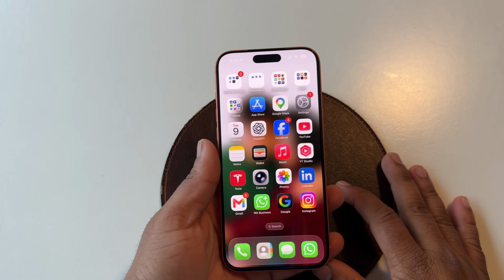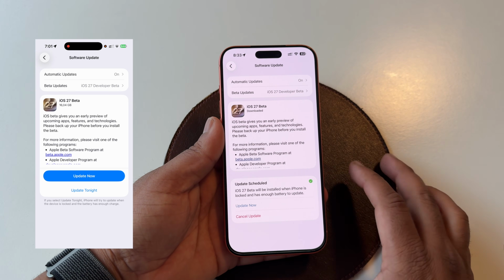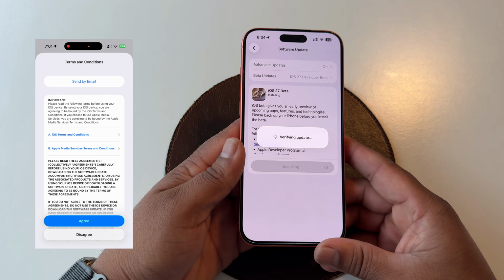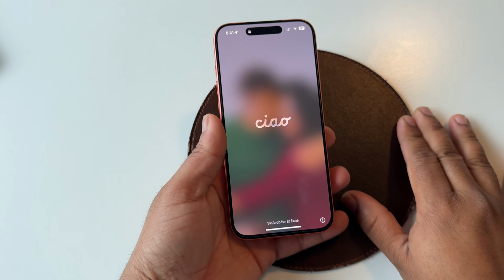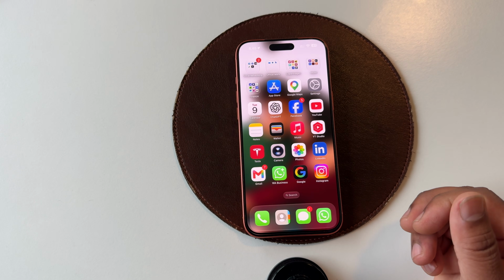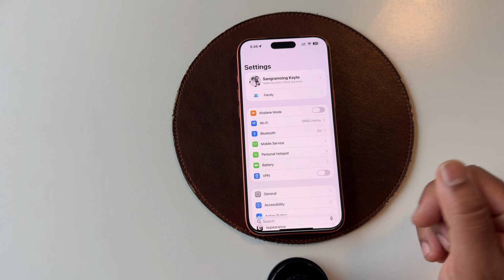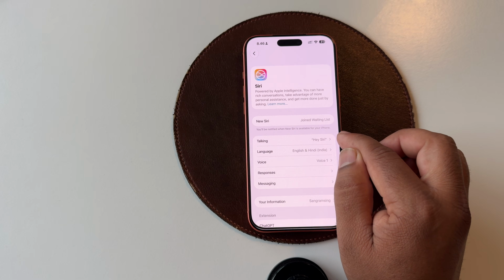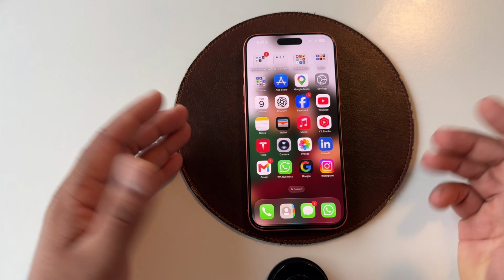How to Download & Install iOS 27 on iPhone | Complete Setup Guide + Hidden New Features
In this complete step-by-step guide, I'll show you exactly how to update your iPhone to iOS 27, check device compatibility, prepare your device, and explore the best new features included in Apple's latest software update.

In this video, you'll learn:
✅ How to download iOS 27 on iPhone
✅ How to install iOS 27 safely
✅ iOS 27 supported iPhone models
✅ New iOS 27 features and improvements
✅ Performance, battery, and security updates
✅ Tips before updating your iPhone

Whether you're using the latest iPhone or an older supported model, this tutorial covers everything you need to know before upgrading to iOS 27.

If this video helps you, make sure to:
💬 Comment your favorite iOS 27 feature

iOS 27 download guide
iOS 27 supported devices
iOS 27 update tutorial
iPhone iOS 27 review
Apple iOS 27 update
iOS 27 tips and tricks
iOS 27 installation process
Latest iPhone software update